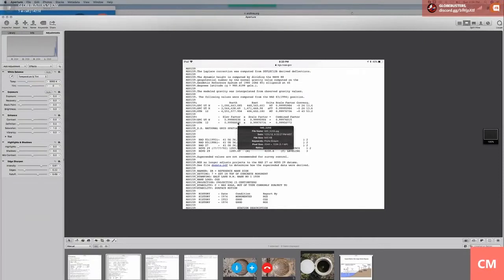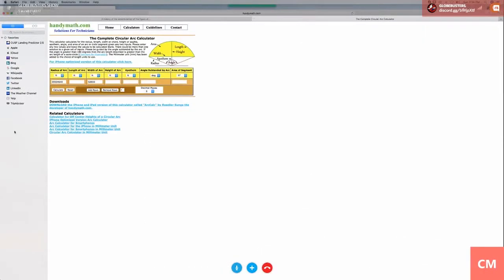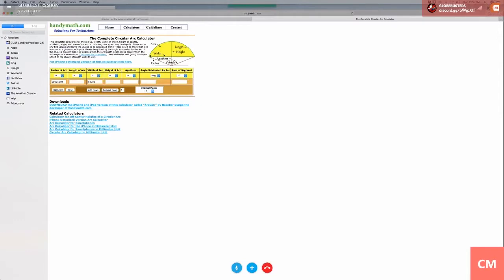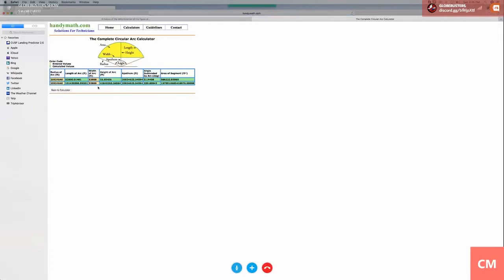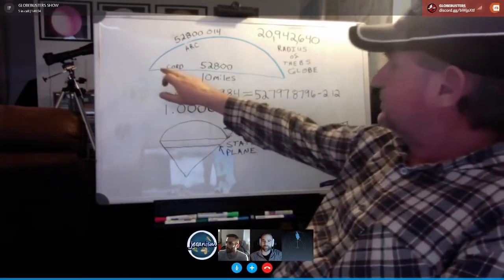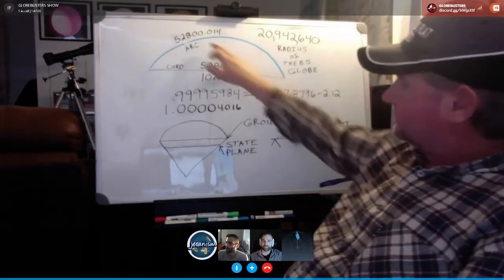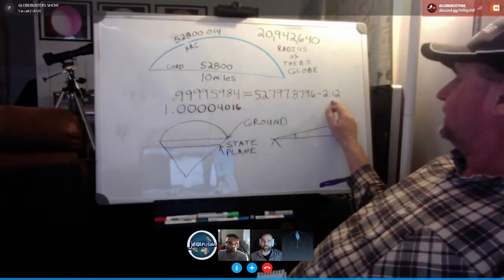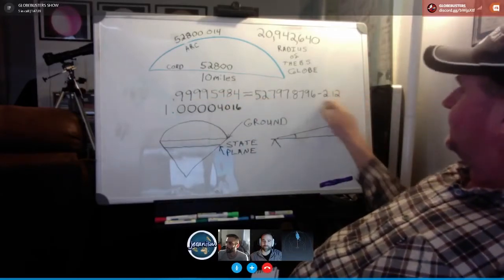FLAT EARTH Globe Surveying and Mapping Shenanigans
FLAT EARTH
Surveying and Mapping Shenanigans

Presented by Chris Van Matre